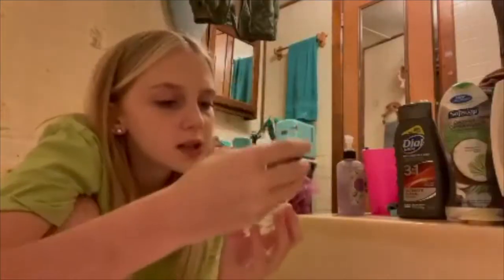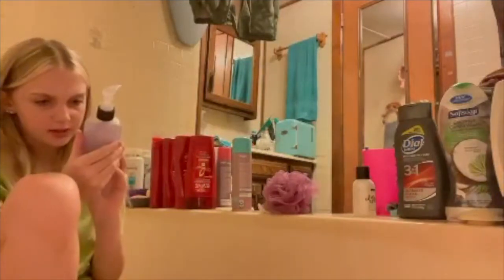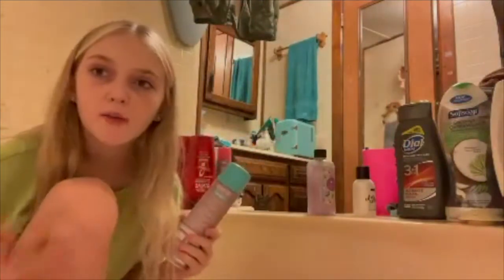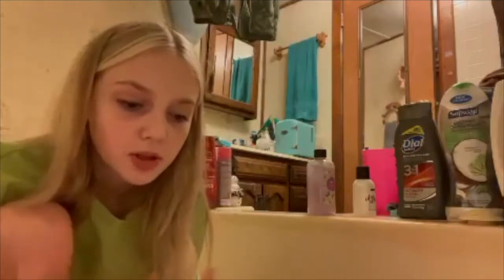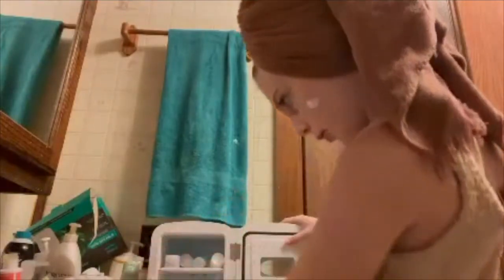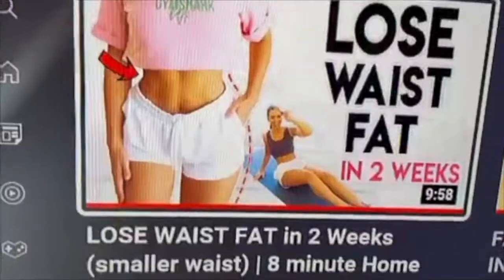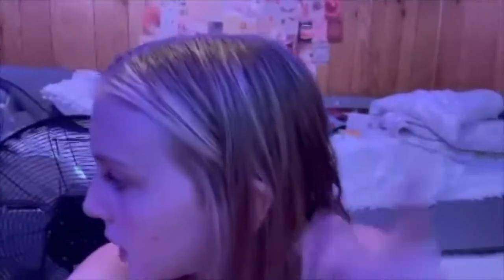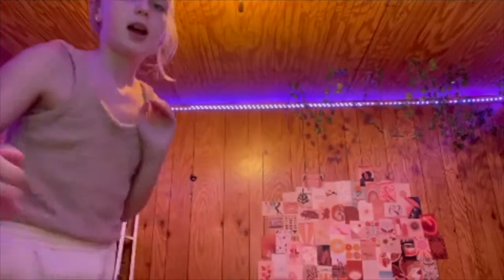Getting My Life TOGETHER *skin care, cleaning room, etc*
On this channel I would like to upload content like:
- life style.
- aesthetic